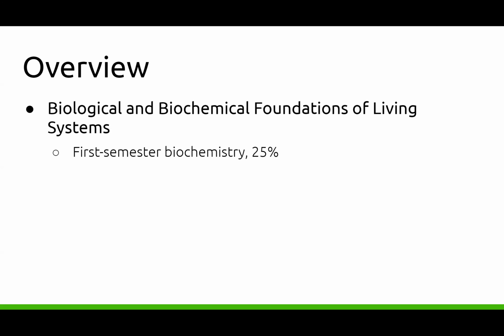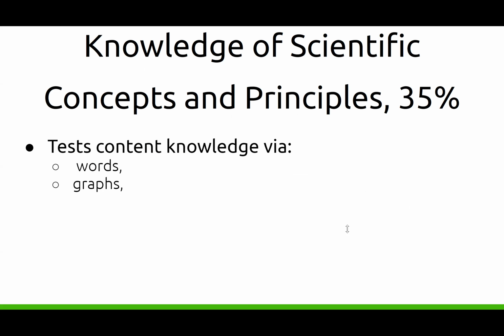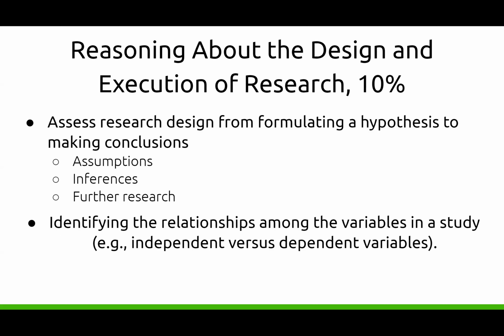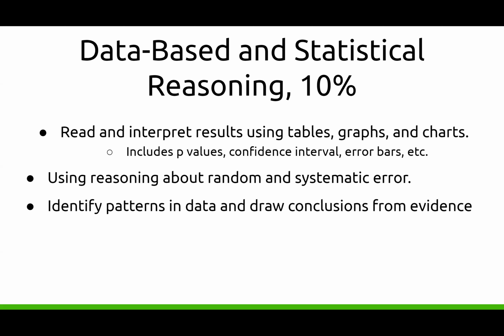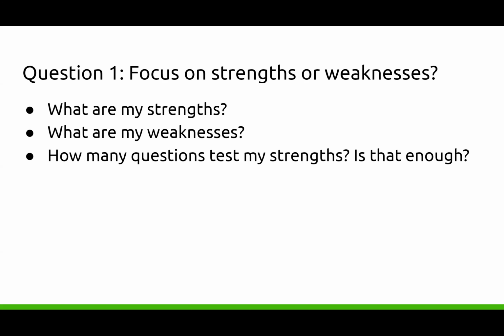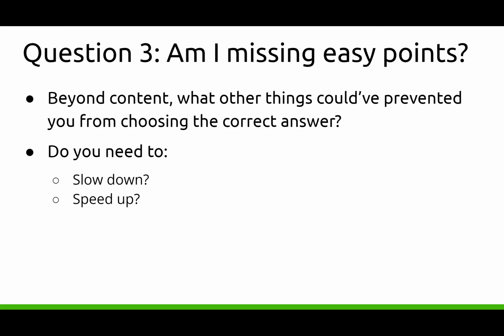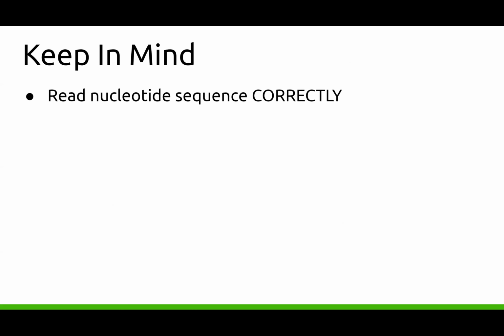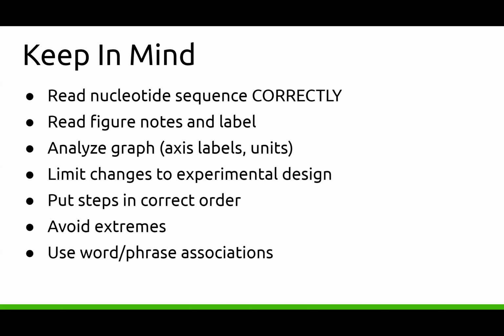How To Make a Strategy for MCAT Bio/Biochem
Struggling to improve on the Bio/Biochem section of the MCAT?
Not sure what you're doing wrong?

Watch this video to learn how to develop YOUR strategy to improve on the Bio/Biochem section.